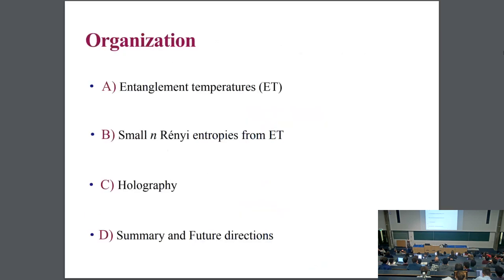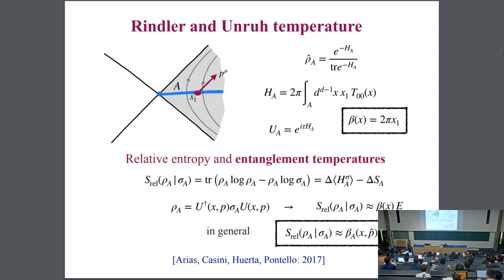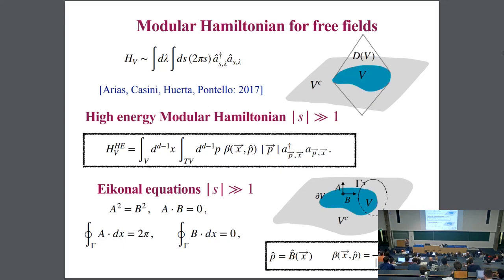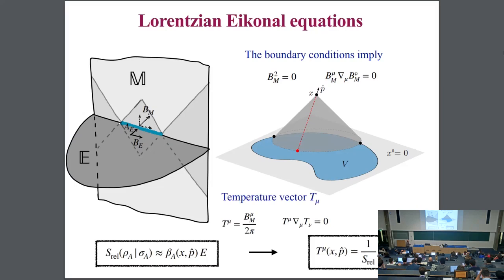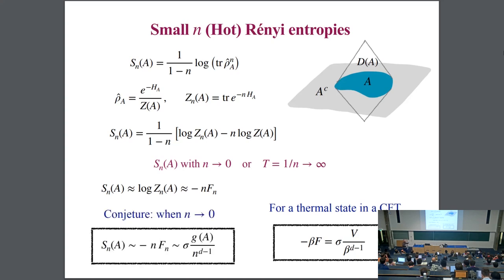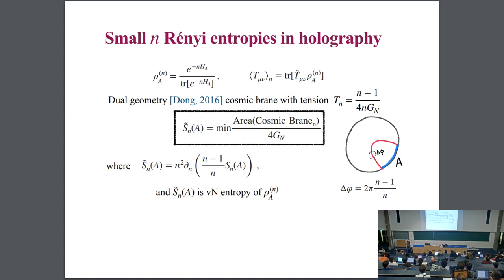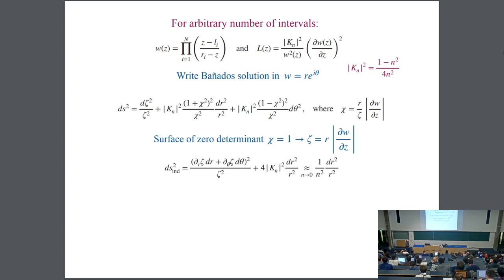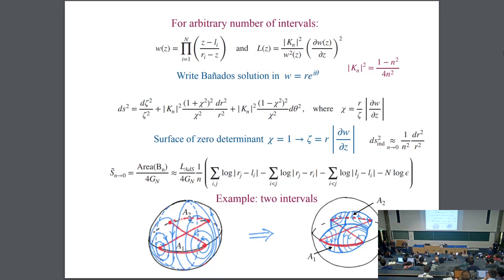Eurostrings 2024 - 06/09/24 - Cesar Agon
Rényi entropies in the $n\to 0$ limit, entanglement temperatures and holography given by Cesar Agon